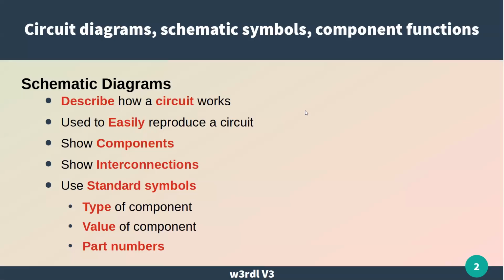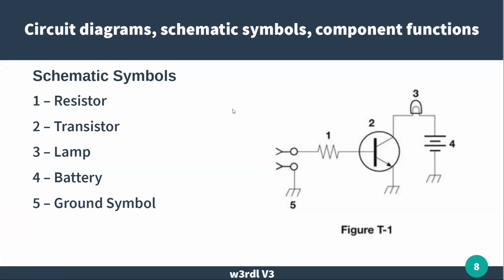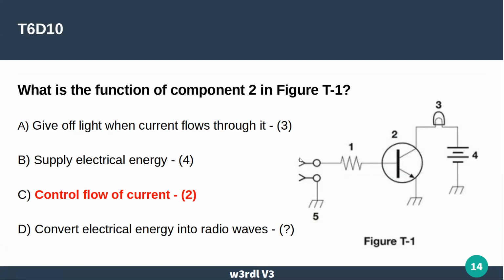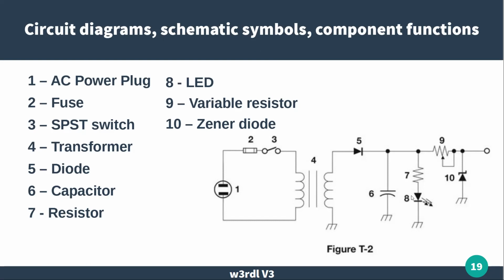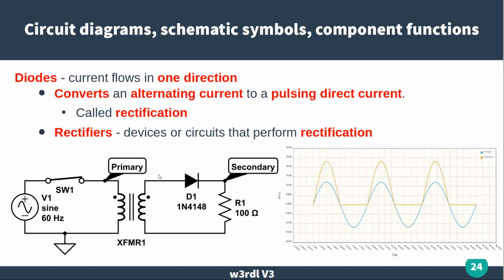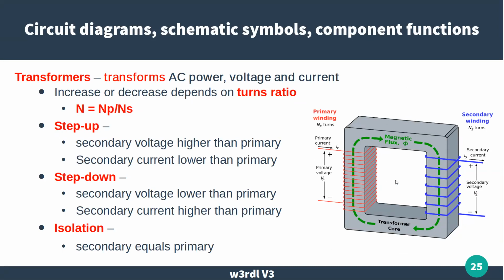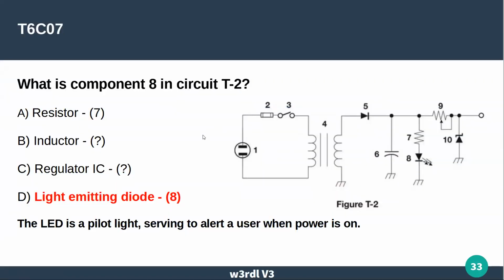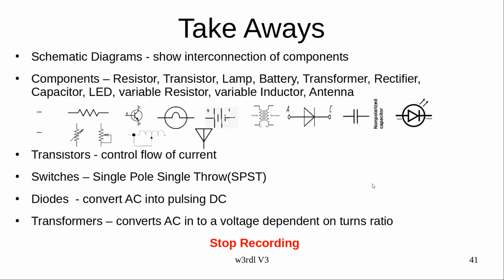2C Electronic COmponents(Schematic Diagrams & Component Symbols) T6 V3.0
This is an unedited live recording of a Technician License class session on Schematic Diagrams and Standard Symbols, February 3, 2024.